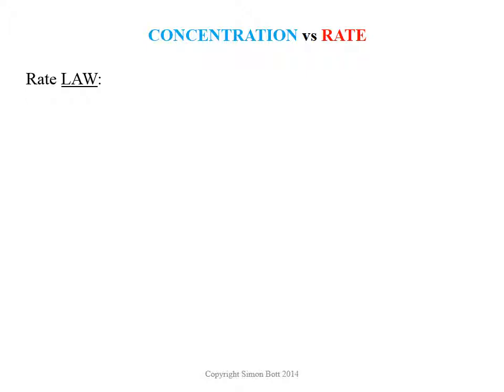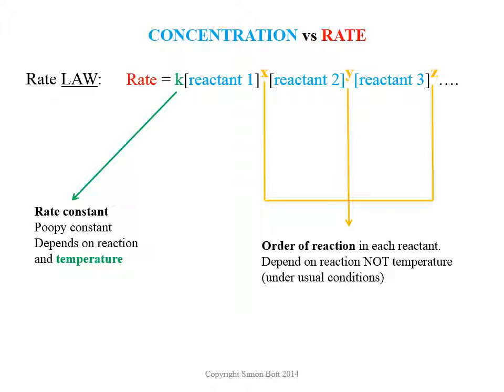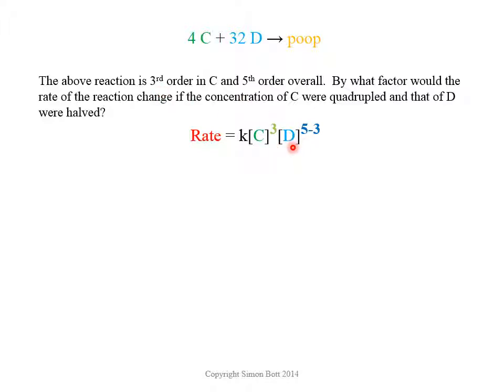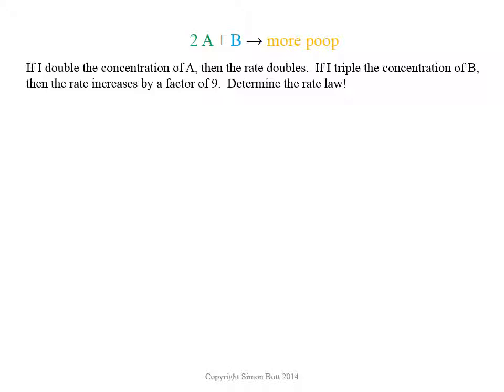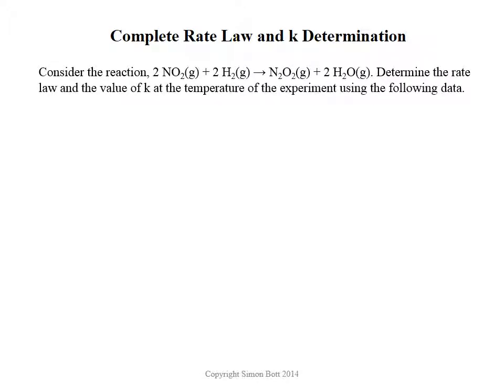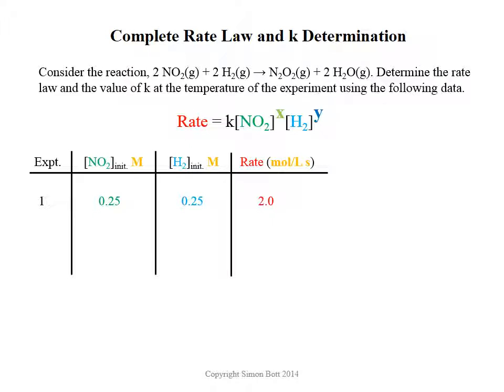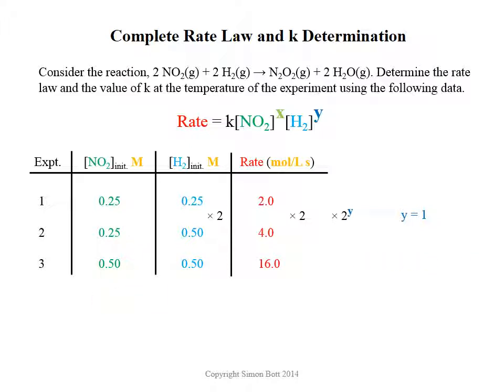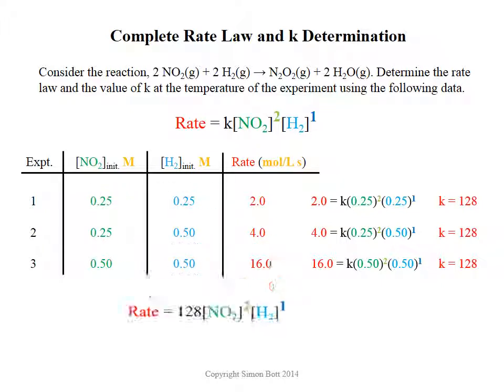Rate Law 1 Voice